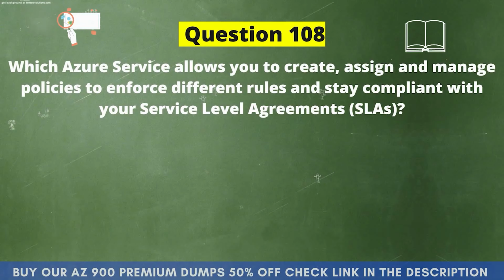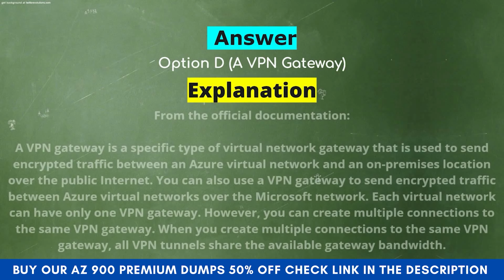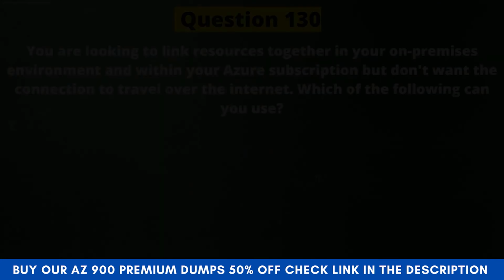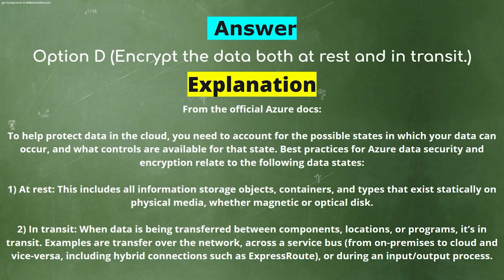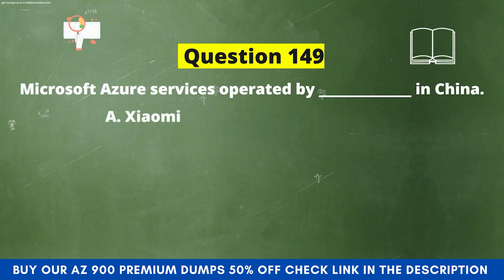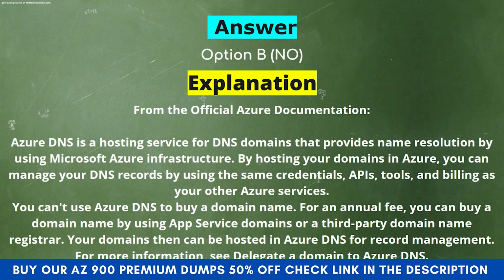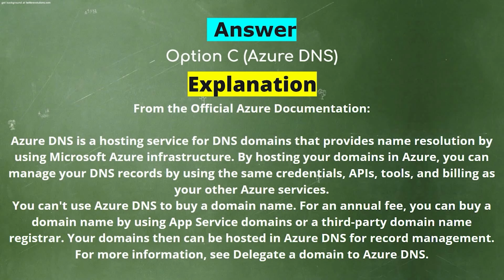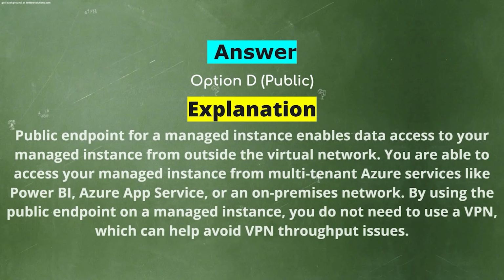AZ 900 Real Exam Questions || AZ 900 Exam Cram 2023 || Updegree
Welcome to our Brand New AZ 900 Real Exam Questions || AZ 900 Exam Cram 2023  ,In this video, we're releasing AZ 900 Real Exam Questions! This is the only resource you need to pass the AZ 900 exam.

By using our AZ 900 Real Exam Questions || AZ 900 Exam Cram 2023 ||  as part of your preparation program, you will be able to pass the az 900 exam 2022 with full confidence. This Practice Test Series is designed to help you pass the real Az 900 exam. Developed by highly experienced and certified trainers, this az 900 practice test provides an accurate picture of the actual exam.

👇 What you'll Get in these Dumps?👇
➼Instant Download

✨ Our Popular Playlist You Can Watch ✨